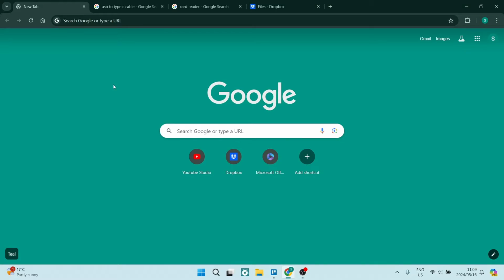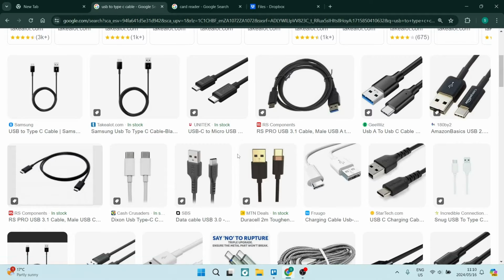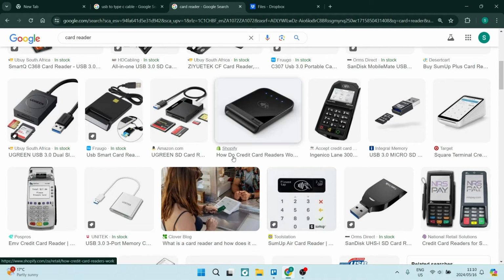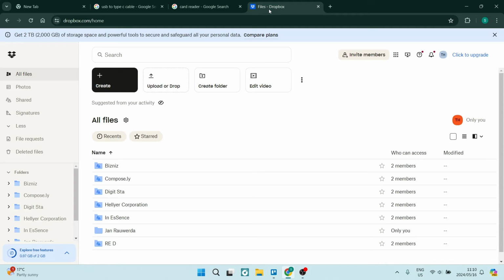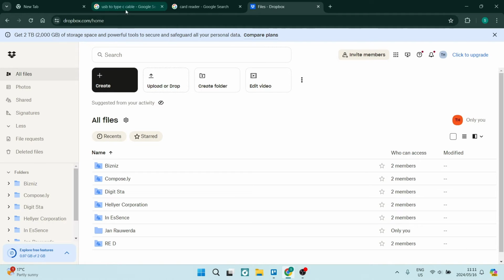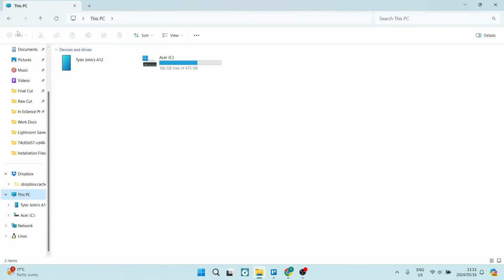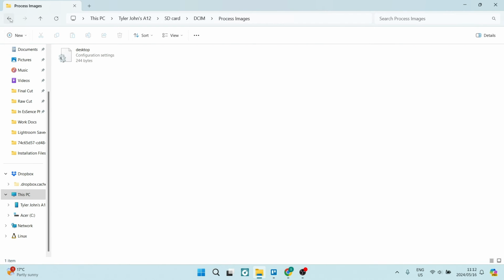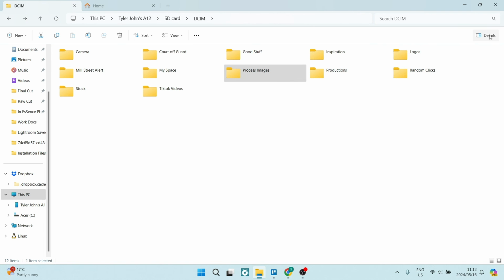How to Transfer Photos or Videos from Android to Laptop or PC | Windows Tutorial 2025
In this video 'How to Transfer Photos or Videos from Android to Laptop or PC | Windows Tutorial', we will demonstrate the step-by-step process of transferring photos or videos from your Android device to a Windows laptop or PC. We will explore various methods such as using a USB cable connection, and utilizing cloud storage services like Dropbox. By following this tutorial, you will learn how to efficiently move your media files between your Android device and Windows computer, ensuring seamless access to your content across different platforms. Enhance your file management skills and simplify the transfer process with this comprehensive guide on transferring photos or videos from Android to your Windows device.

Timestamps

Intro – 00:00 – 00:13
Transferring Photos and Videos from Android to PC with Cable – 00:14 – 00:49
Transferring Photos and Videos from Android to PC with Card Reader – 00:50 – 01:17
Transferring Photos and Videos from Android to PC with Dropbox – 01:18 – 02:01
Transferring with Cable – 02:02 – 03:23